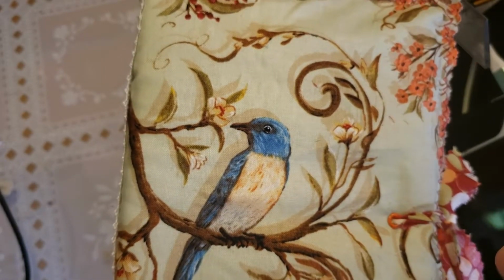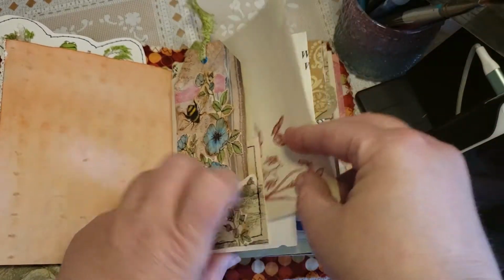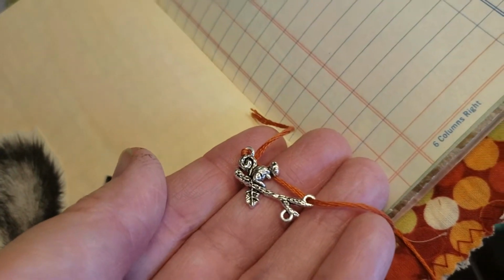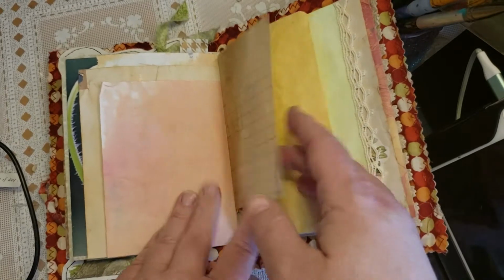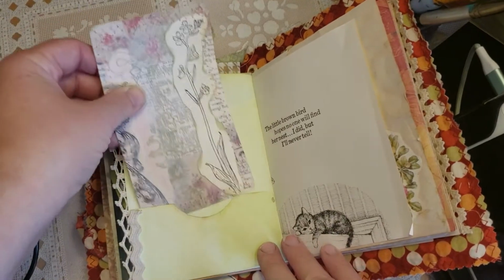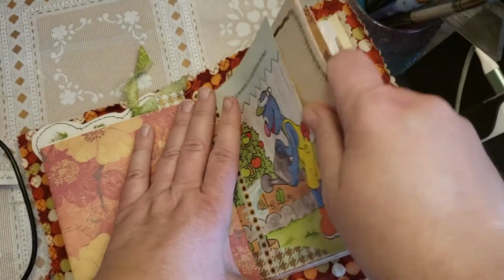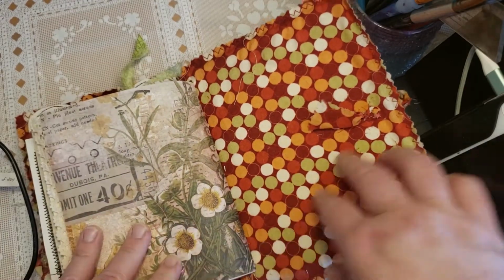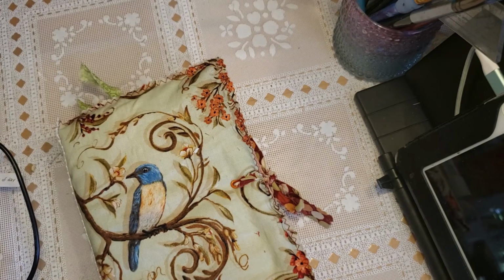Bird and orange journal for my Gram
Walk through a simple journal I made.